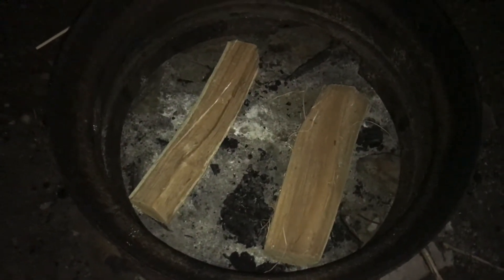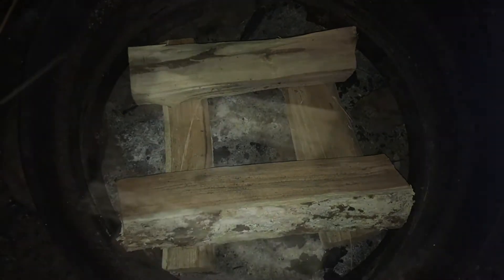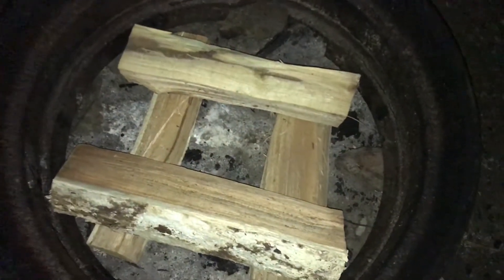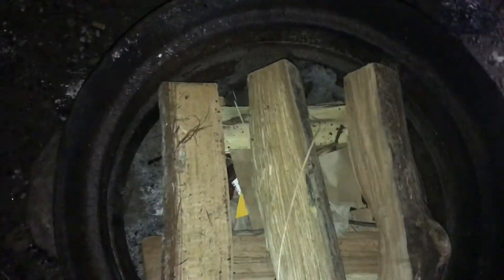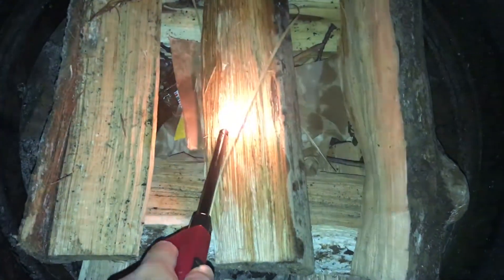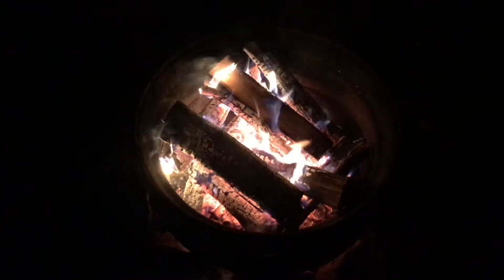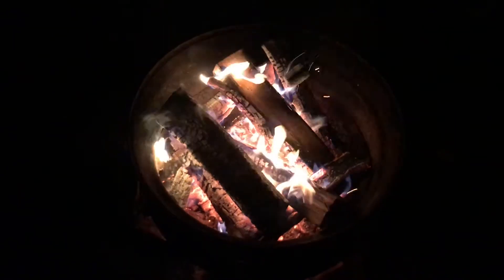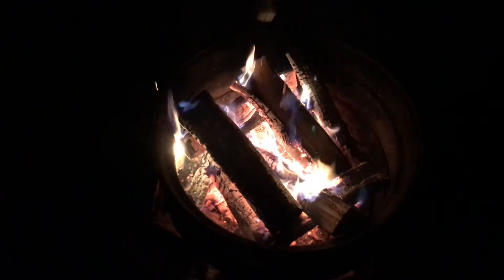How to Build a Campfire🔥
This is a video on how to build a campfire with the log cabin technique.